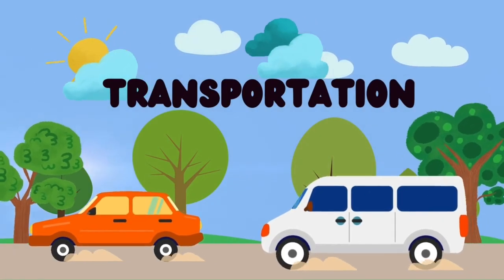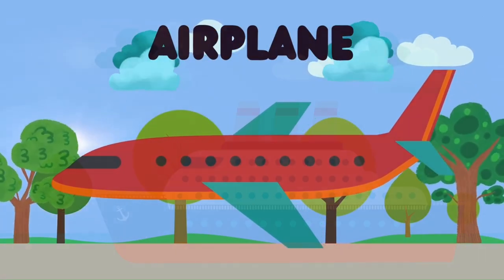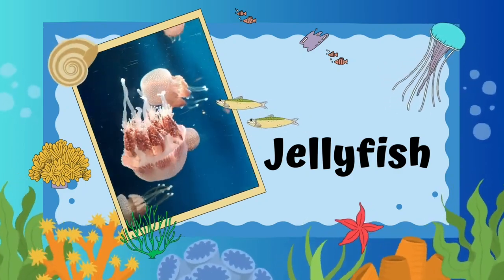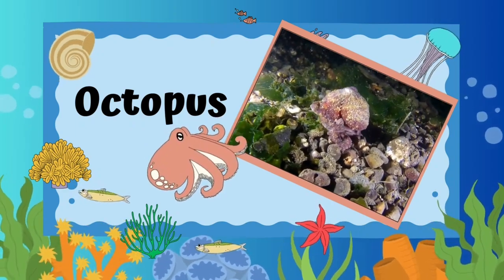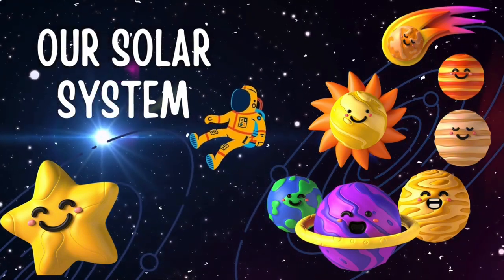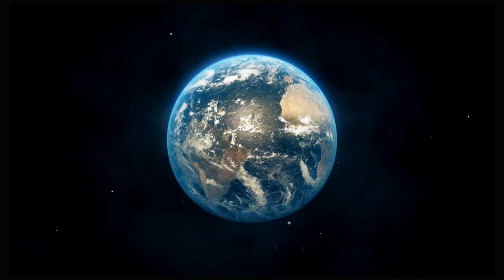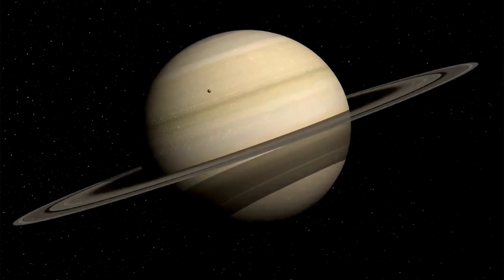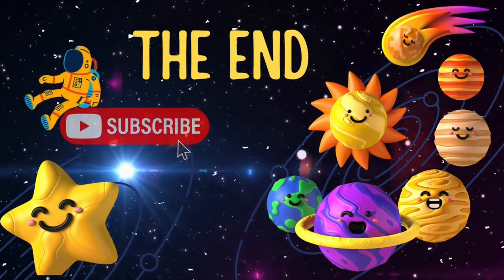KIDSFLV | TRANSPORTATION, SEA ANIMALS AND PLANETS | FUN LEARNING VIDEOS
Transportation 🚗✈️🚢

Discover the exciting world of transportation! From fast cars and soaring airplanes to sturdy ships and speedy trains, learn how people and goods travel across land, sea, and air. Get ready to explore the amazing vehicles that connect the world and make adventures possible!

Sea Animals 🐠🐙🐳

Dive into the wonders of the underwater world! Meet colorful fish, playful dolphins, mysterious octopuses, and gentle whales as you explore the ocean's incredible creatures. Let’s uncover fascinating facts about the animals that call the sea their home.

Solar System 🌞🌍🌌

Blast off into space to explore the solar system! Learn about the shining Sun, our home planet Earth, the glowing Moon, and the other fascinating planets. Discover the stars, comets, and mysteries of the vast universe in an unforgettable cosmic adventure!